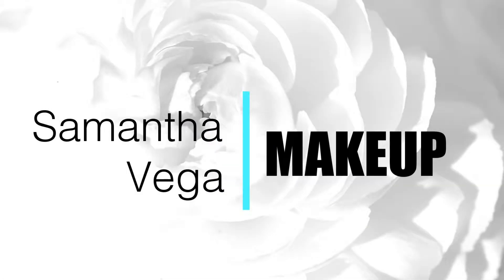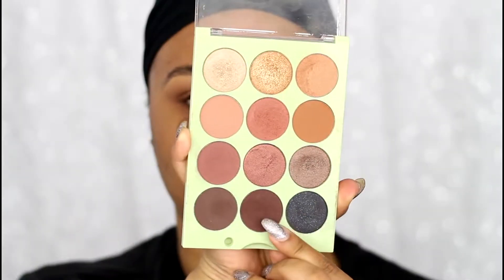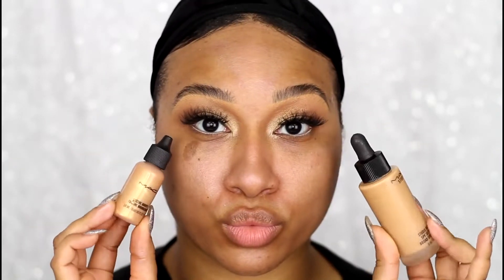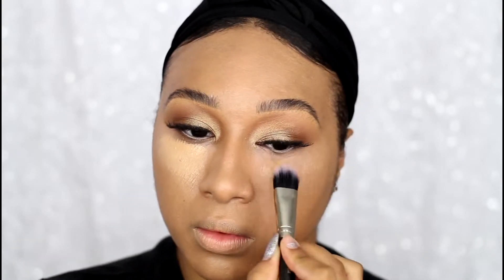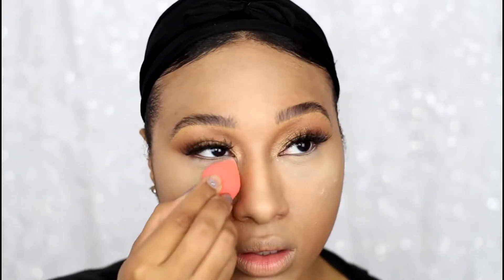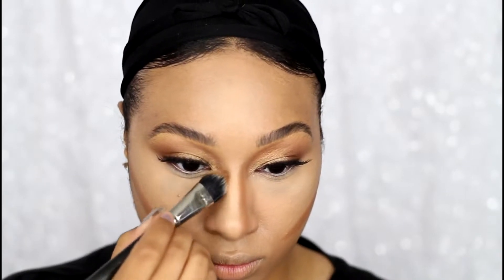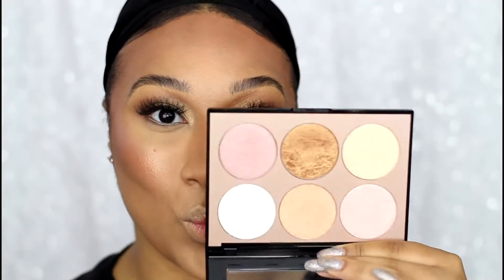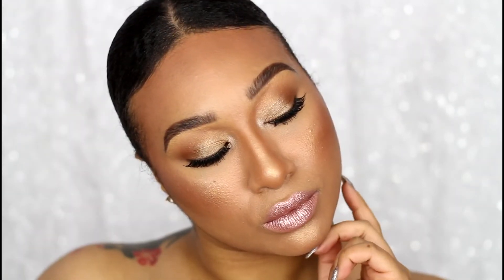Tutorial Flawless Cream Makeup Routine & Nude Glitter Lips